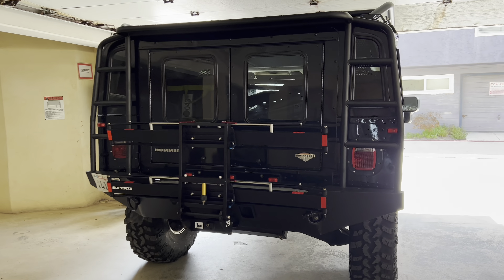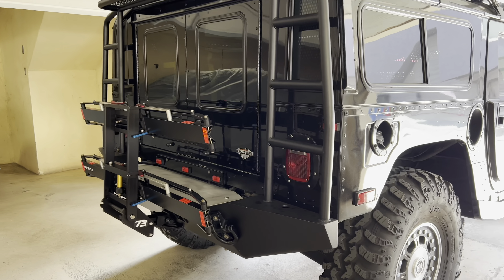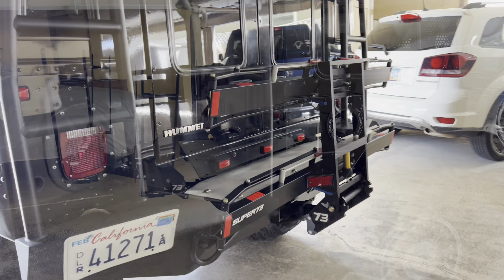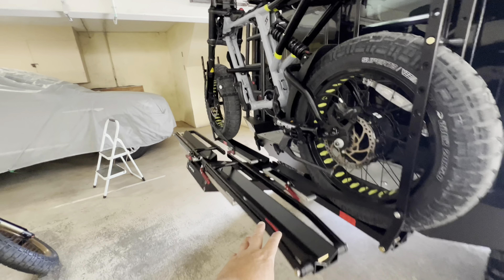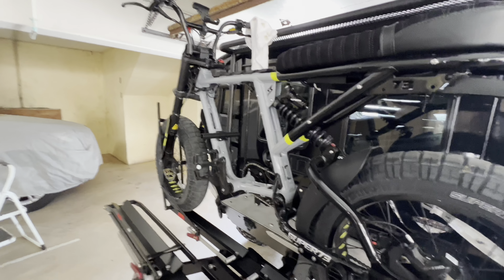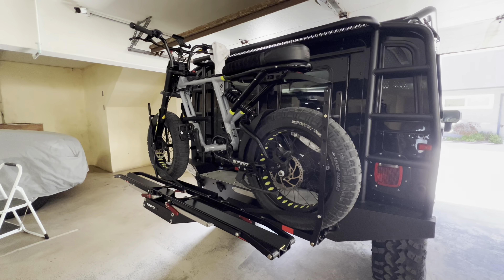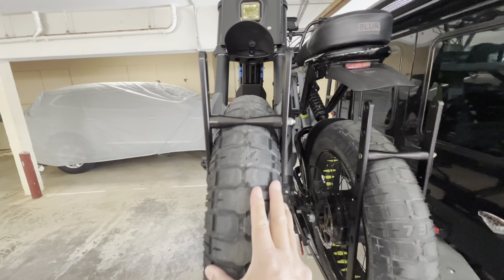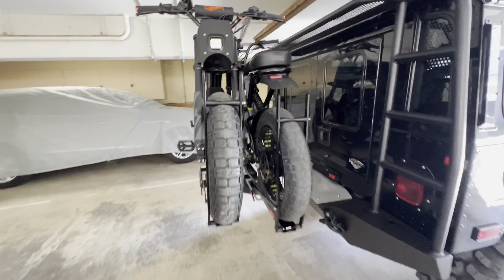1up super73 heavy duty fat tire bike rack hummer h1 review